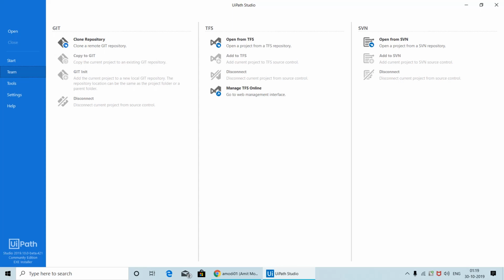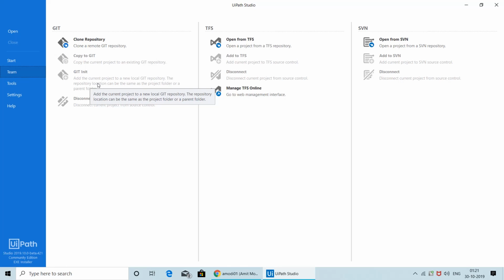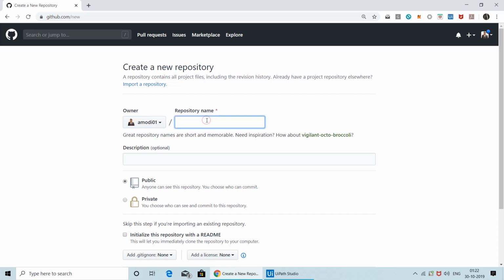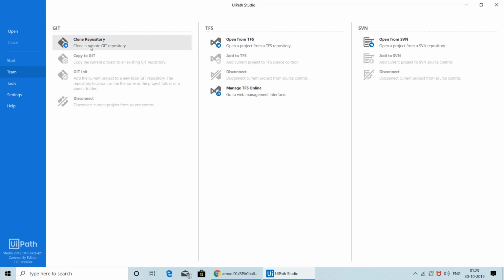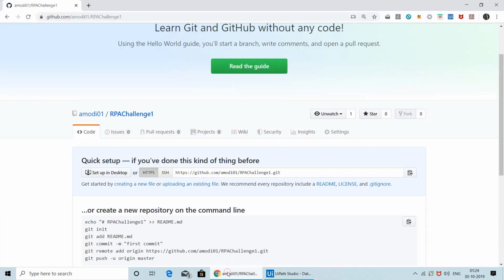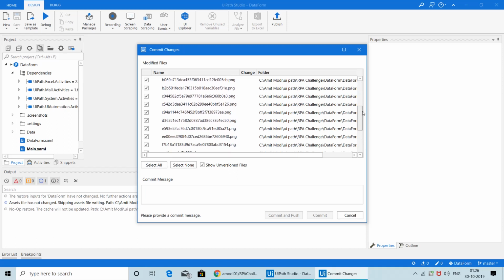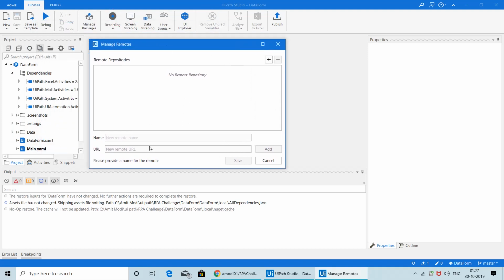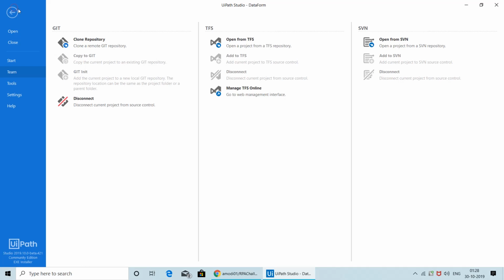GitHub Integration with UiPath Studio Part 1